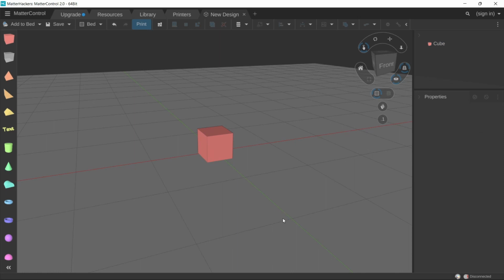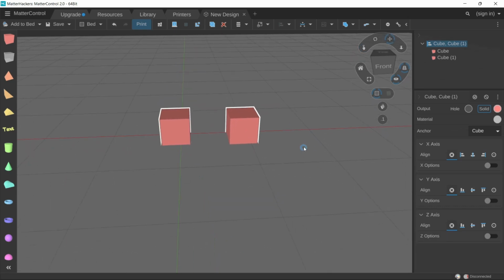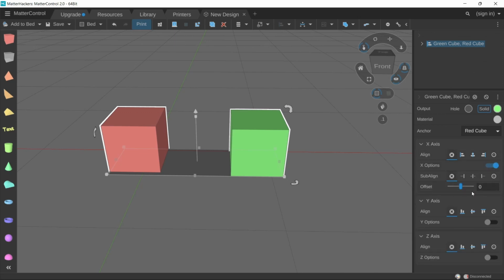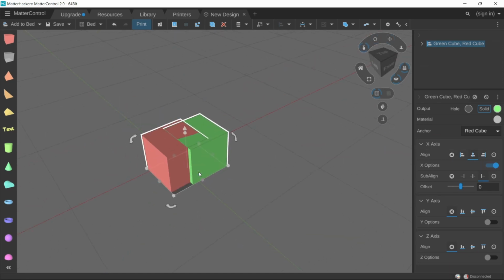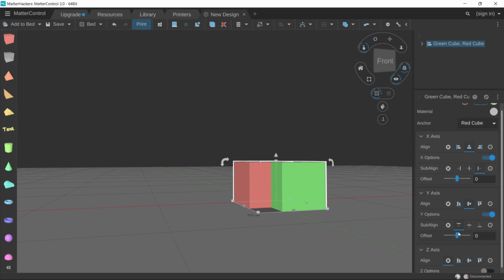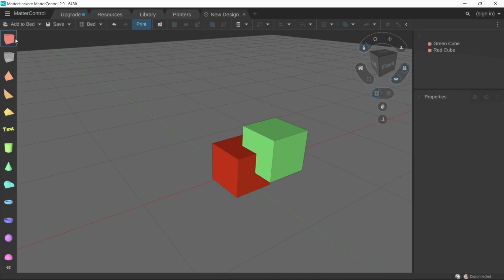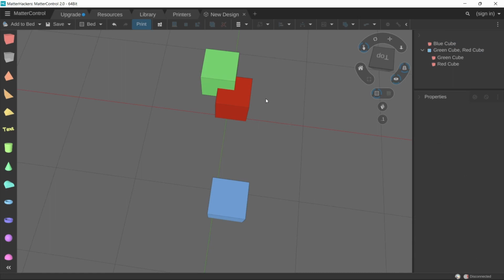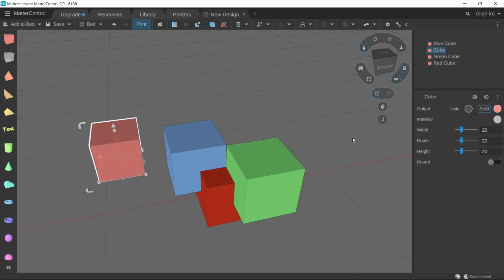Align tool - MatterControl Tutorial 4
The alignment tool allows you to position your parts right where you want them. Learning to use the alignment tool is necessary for building cool projects.

This tutorial was recorded using MatterControl Version 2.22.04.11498